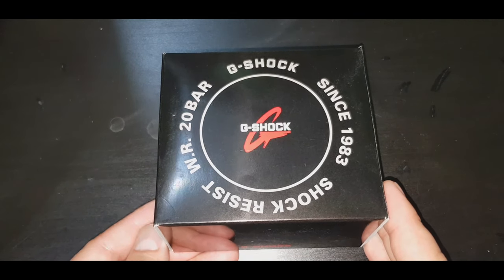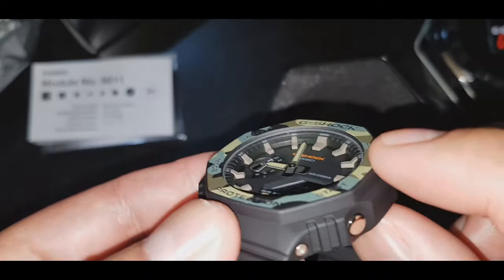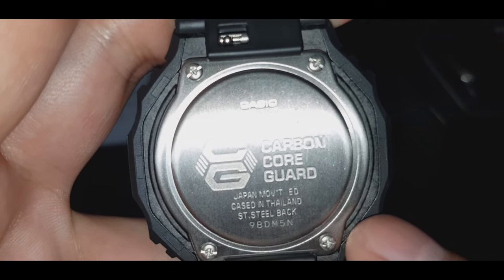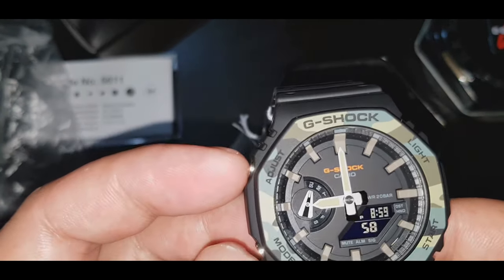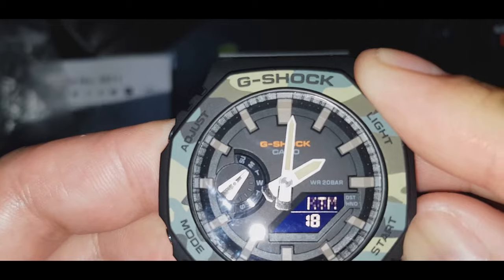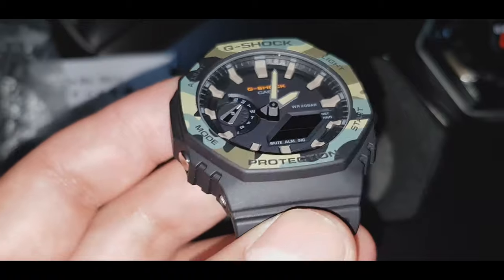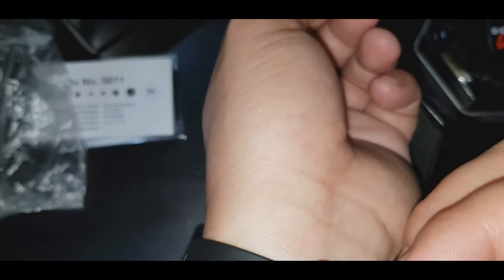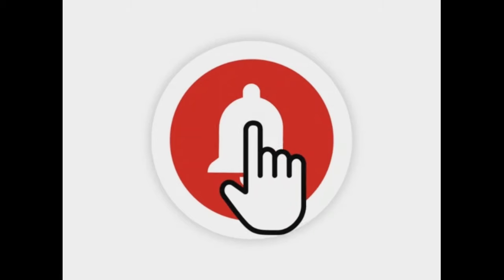G SHOCK THINNESS ANALOGY & DIGITAL